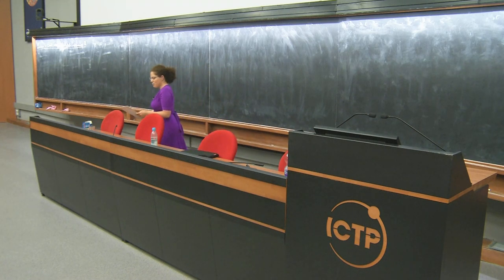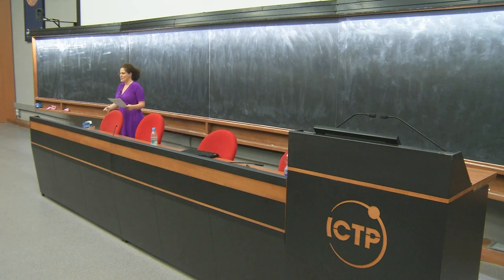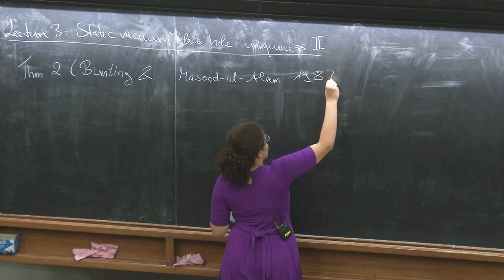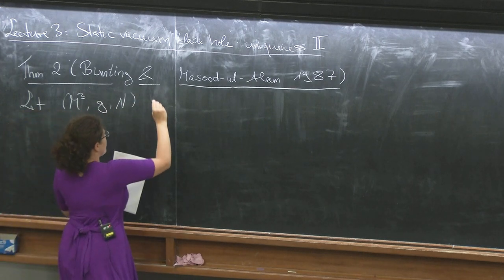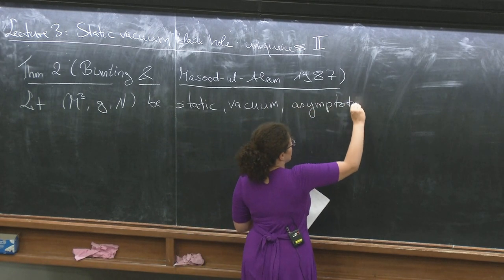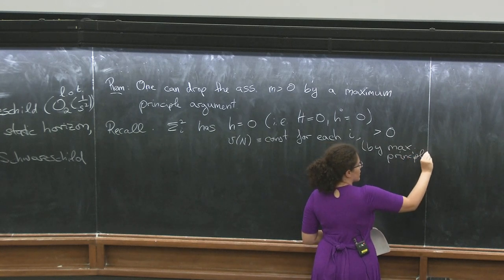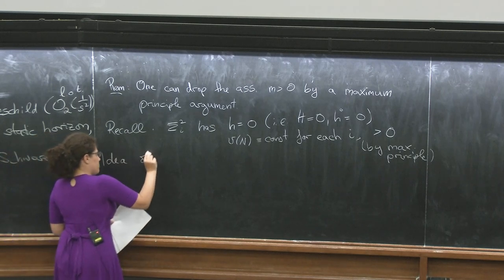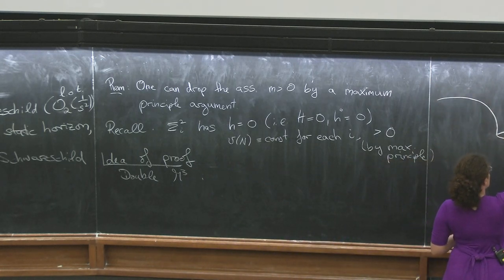Static black hole uniqueness theorems - Lecture 3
Speaker: Carla Cederbaum (University of Tubingen, Germany)
ICTP School on Geometry and Gravity | (smr 3311)
2019_07_25-11_30-smr3311.mp4